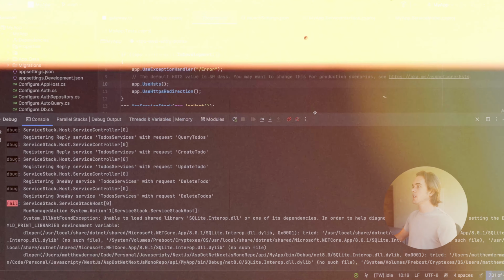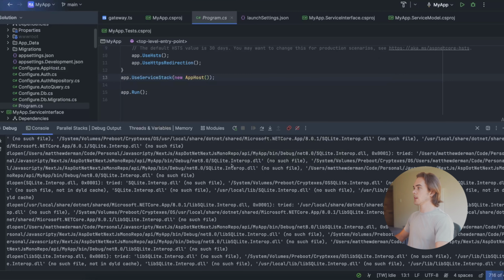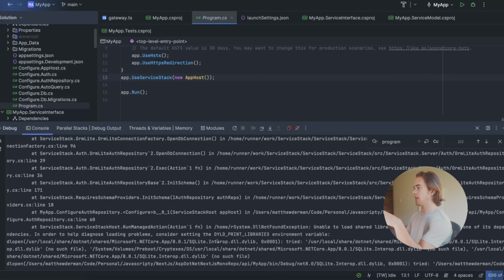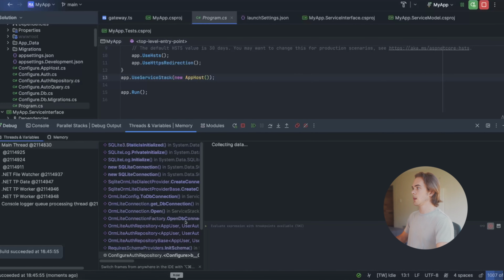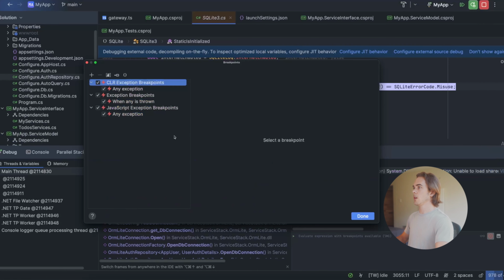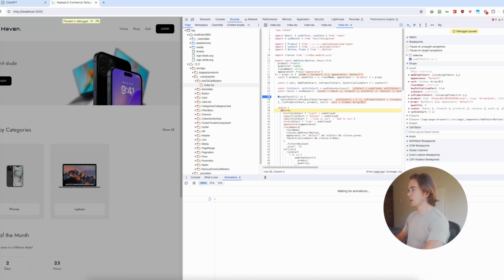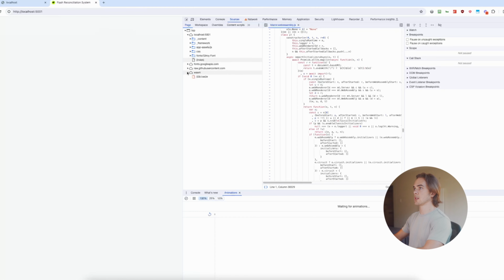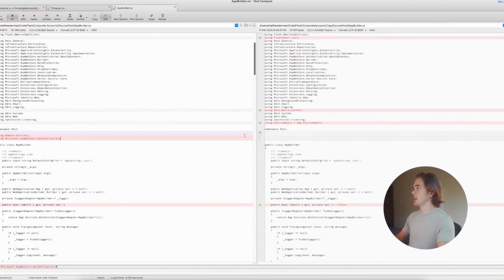How I Debug Like a Pro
How I find where the problems are - to solve the problems check out:

Chapters
00:00 Start
00:36 Intepreted, object oriented?
01:12 Breakpoints
02:26 one or two things
03:10 Some useful things
04:09 breakypointy
04:46 Shortcuts
05:22 Browser Debugging
06:11 Nextjs in broser - _N_E
07:47 but blazor wasm
08:08 Binary Search
09:02 Comparing Repos
09:55 but it works on my laptop
10:50 "pro"